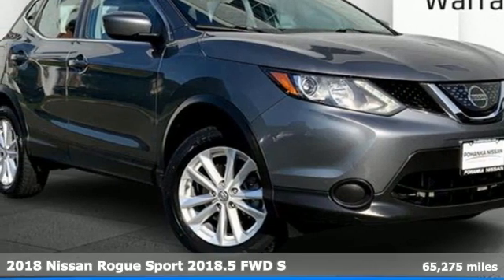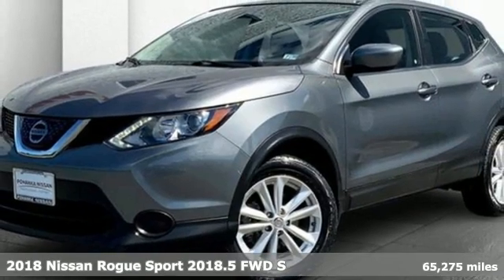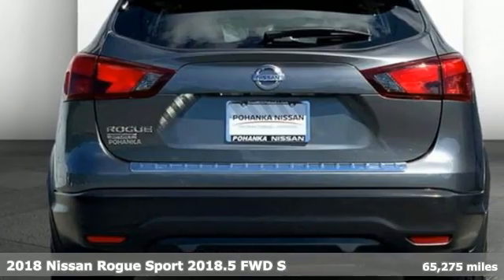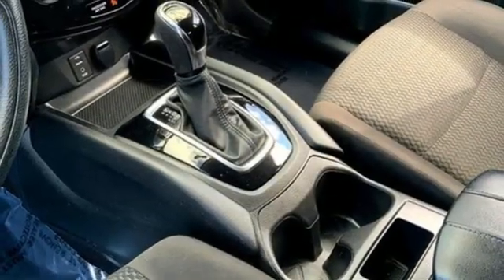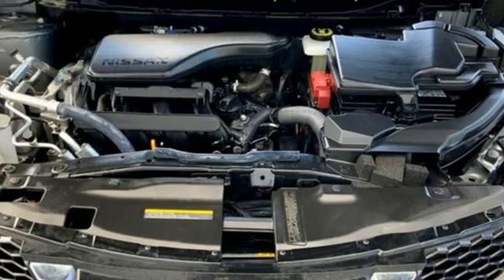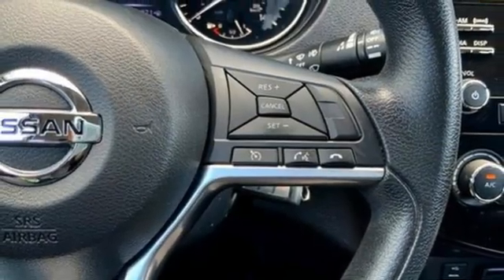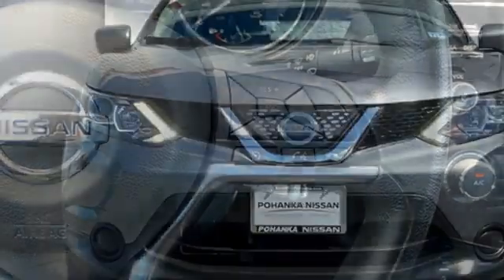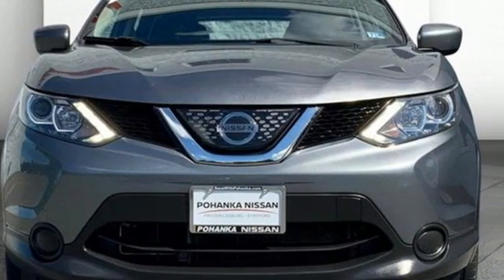Used 2018 Nissan Rogue Sport Fredericksburg, VA 22S136 - SOLD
Year: 2018
Make: Nissan
Model: Rogue Sport
Trim: S
Engine: 4 Cylinder Engine
Transmission: xtronic cvt automatic
Color: Gun Metallic
Interior: Charcoal
Mileage: 65275
Stock #: 22S136
VIN: JN1BJ1CP3JW161416

Address:
10665 Patriot Hwy